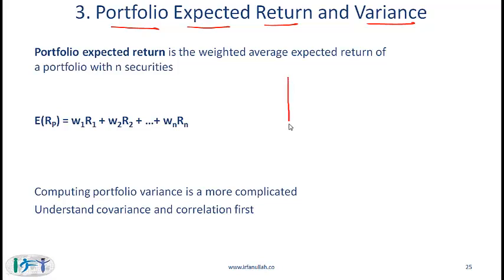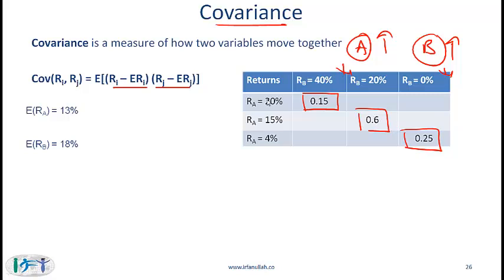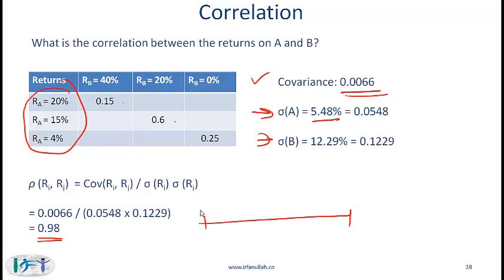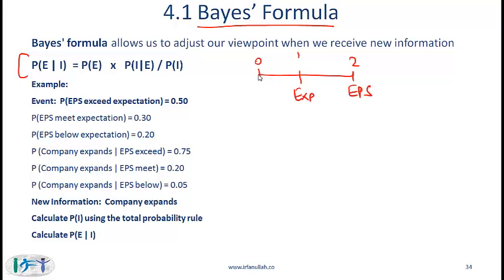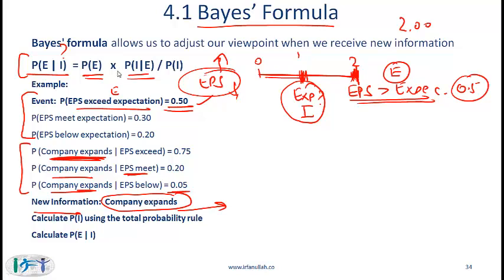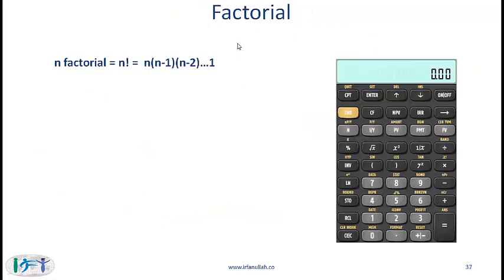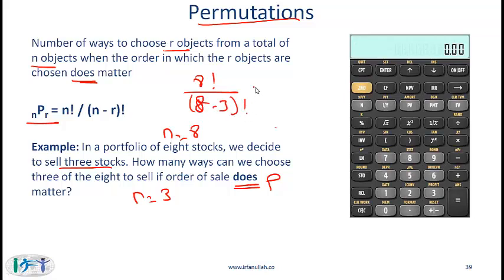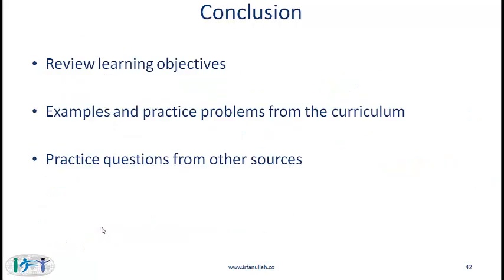2015 CFA Level I Quant: Probability Concepts Lecture 2